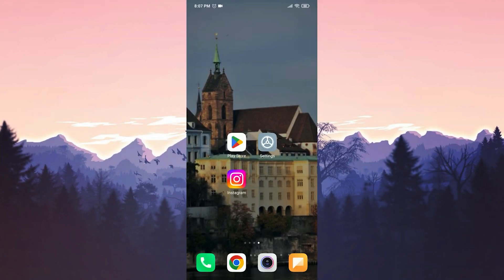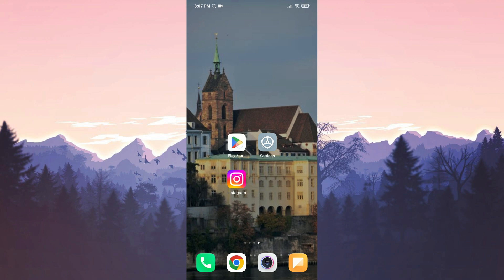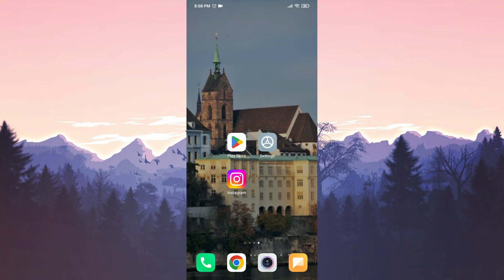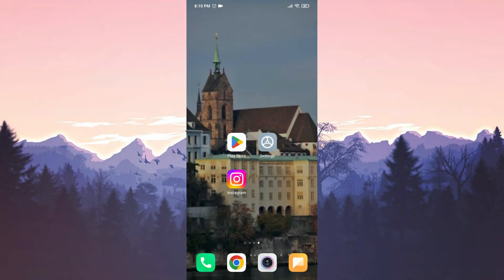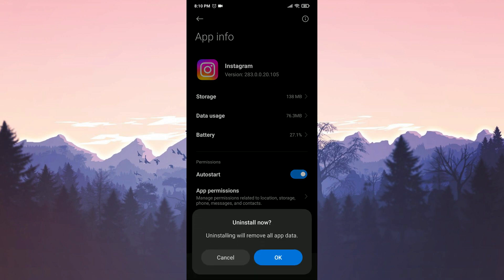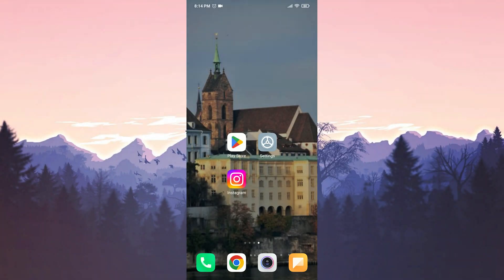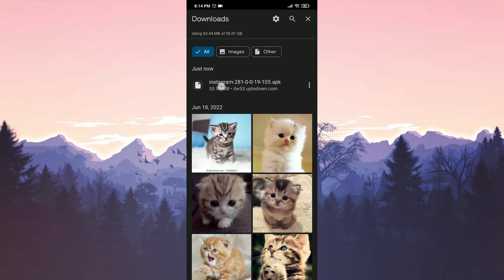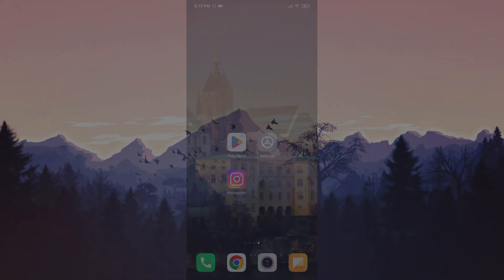INSTAGRAM NOTES NOT SHOWING ANDROID FIX | Instagram Notes Disappeared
Here's how to fix instagram notes not showing android. This error is searched as instagram notes disappeared and did instagram remove notes. And in this video I showed you how you can fix notes instagram not showing problem on Android in minutes.

Video Parts:
00:00 Info&Intro
00:12 Leave Instagram Beta
00:47 Switch from a professional account to a personal account
01:19 Completely uninstall&Reinstall Instagram
02:20 Download old version of Instagram
03:10 Ending&Outro